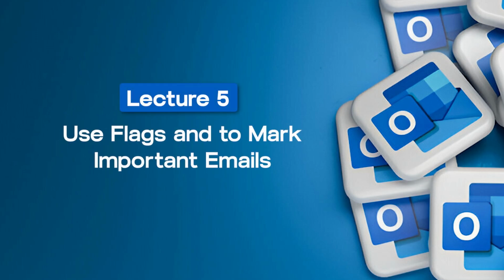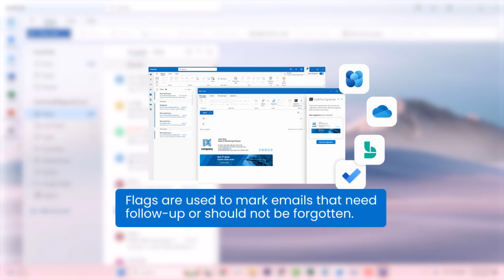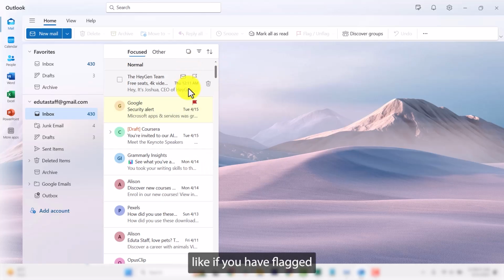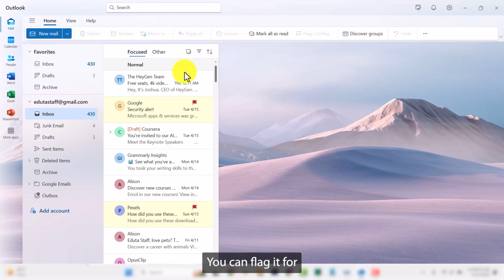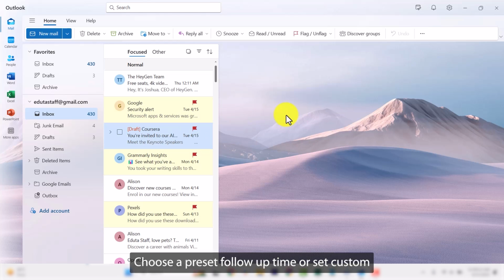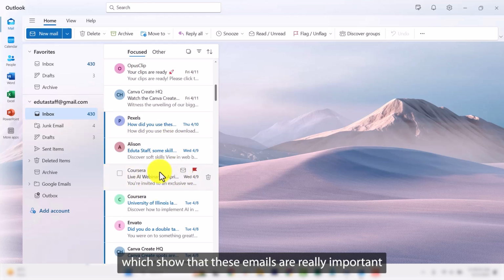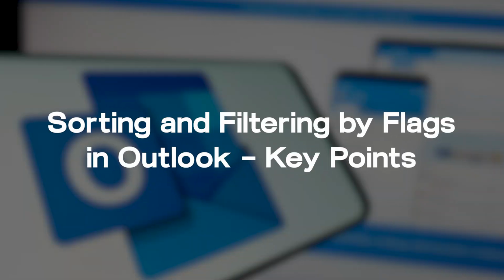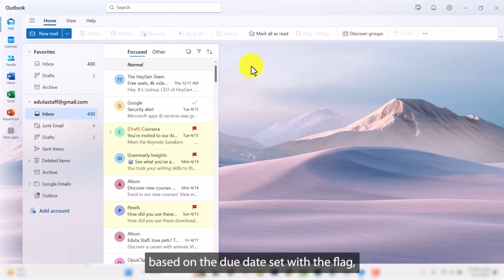Use flags and labels to mark important emails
Learn how to use flags in Outlook to highlight emails that need follow-up or attention. Flags help you stay organized by marking important emails and allowing you to set reminders for timely responses. In this session, you'll discover how to flag emails, set custom reminders, and utilize task lists for improved workflow and productivity. Never forget a follow-up again.

Key Takeaways:

How to flag emails for follow-up and organize by priority.
Using reminders and custom flags to manage tasks.
Tips for sorting flagged emails for better productivity.